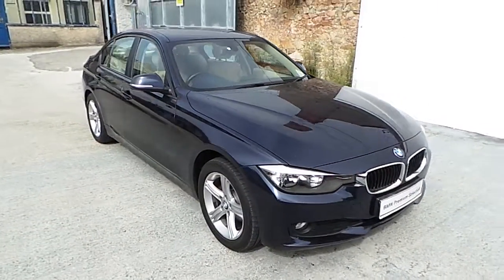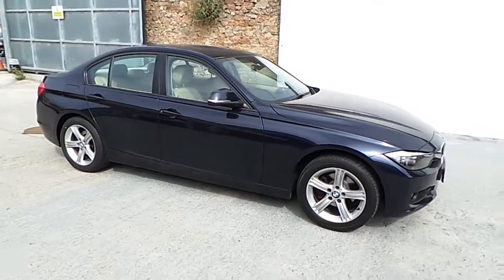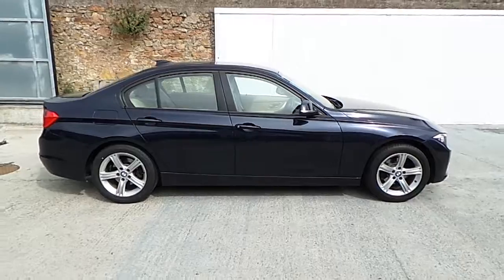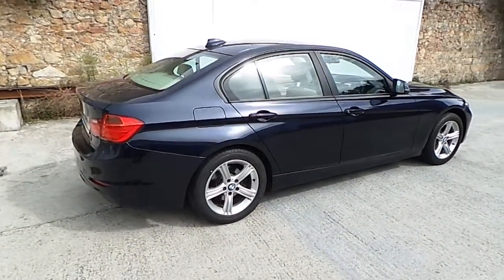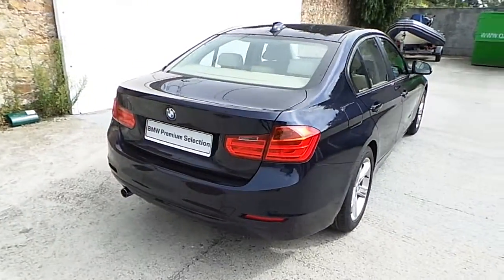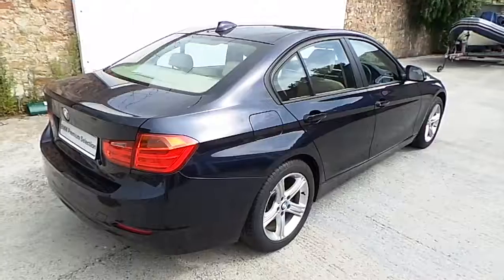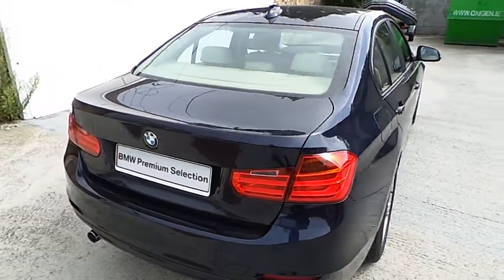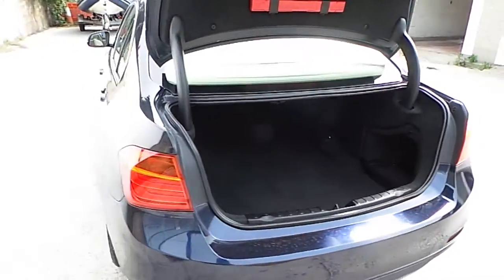12D17065 - 12D17065 BMW 316d SE Saloon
Here is a video of our 12D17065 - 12D17065 BMW 316d SE Saloon. Please contact Dan Bolba to arrange a test drive today. BMW Blackrock 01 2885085